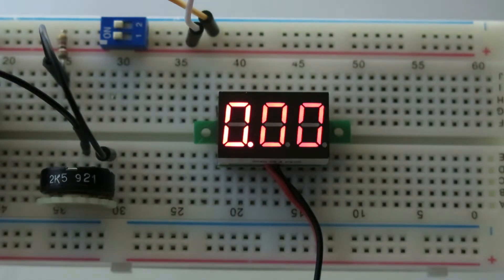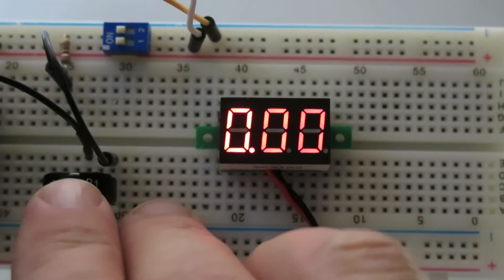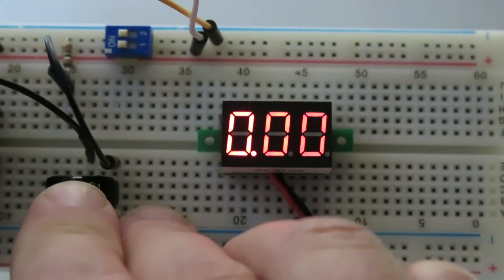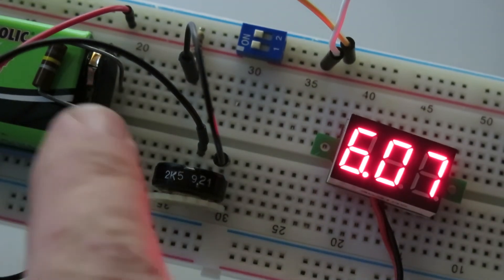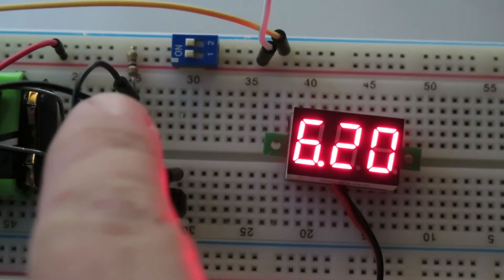G22996 - 2.8V to 30V 3 Digit Voltmeter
Compact 3-Digit voltmeter measures 2.8VDC up to 30VDC and displays it with bright red digits. Size only 0.55" x 0.90" (excluding mounting ears). Simple to use - just connect red wire to (+) and black wire to (-). Requires about 23mA. Brand New!